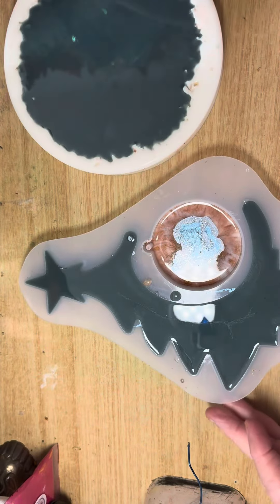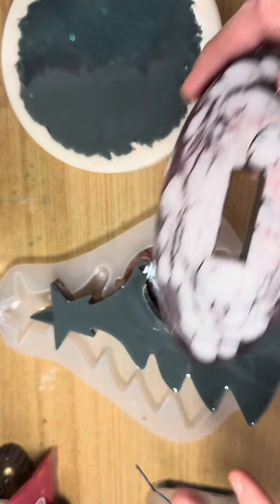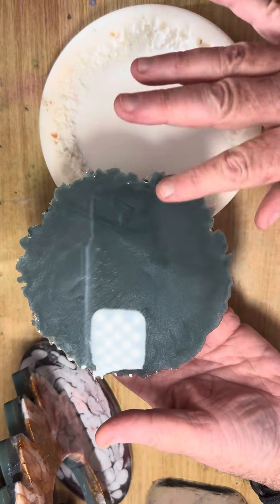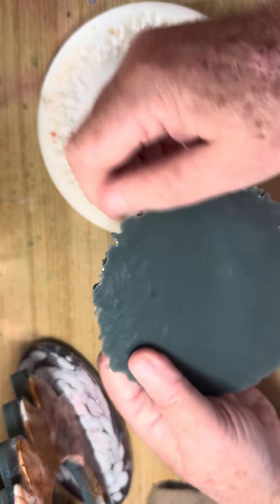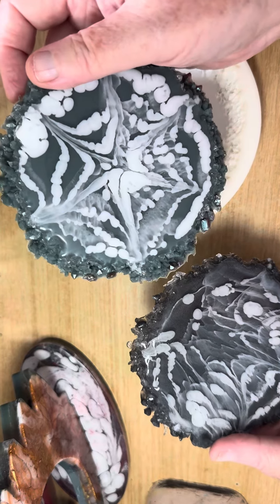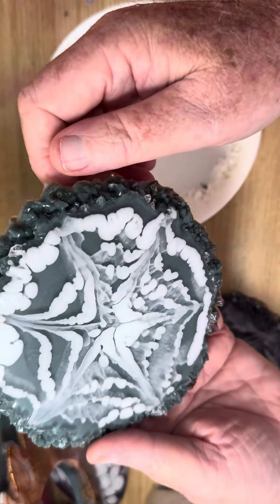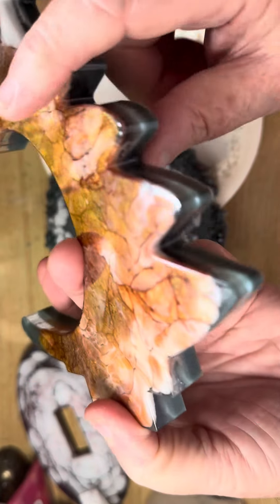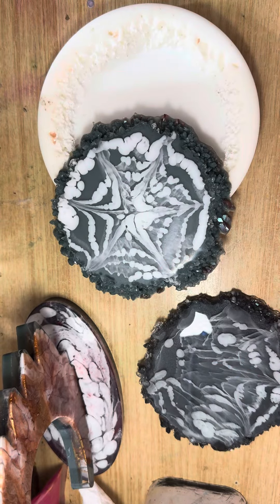Art by me Resin Day Reveal pt2 it worked kind of.please subscribe.